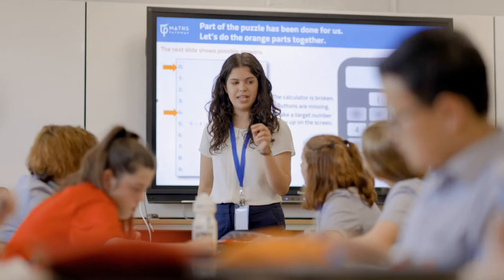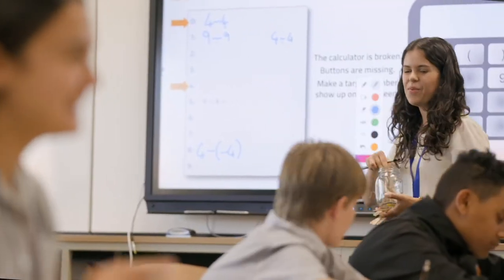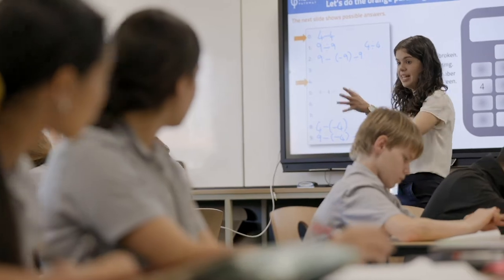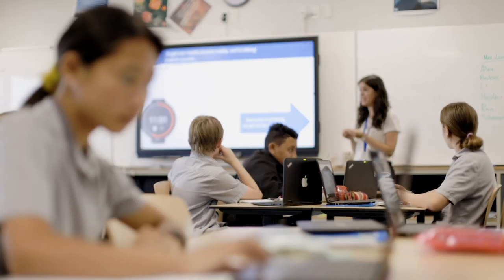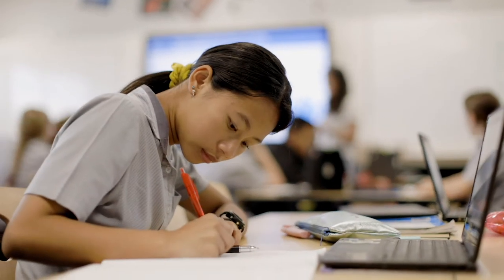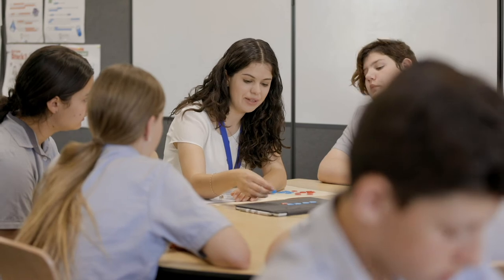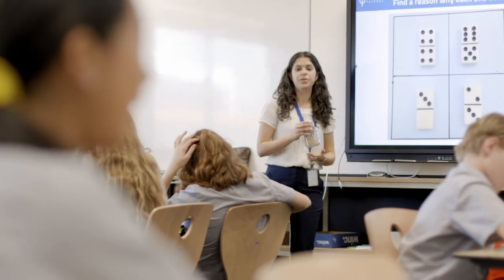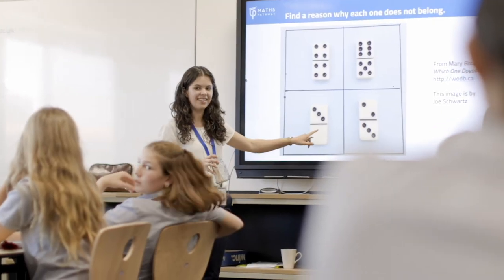Leap program - Chloe's success story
Chloe graduated as a secondary science teacher, but soon realised she was passionate about maths. Through the Leap program she was able to gain further qualifications to specialise in teaching secondary maths.

education.wa.edu.au/leap-program